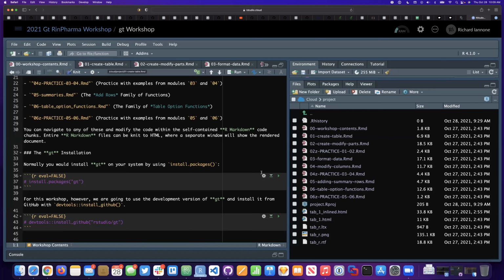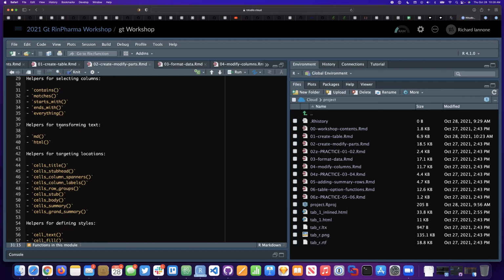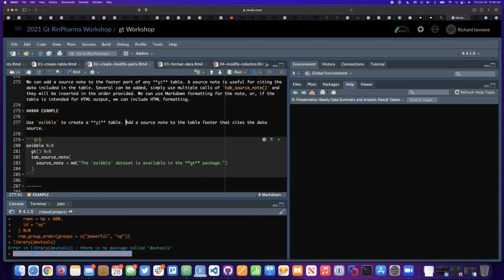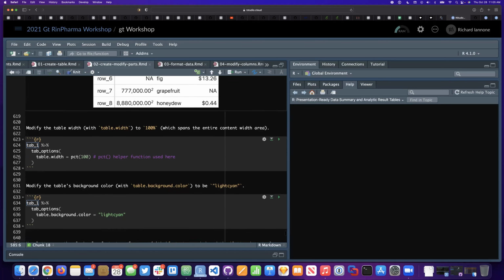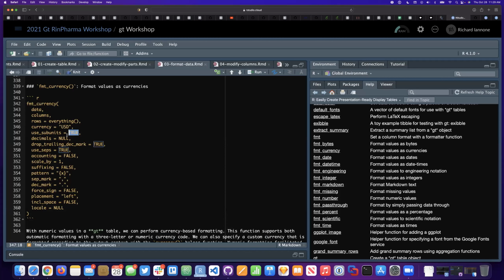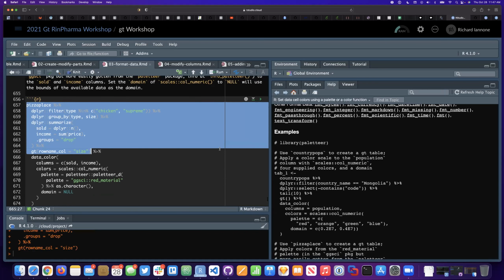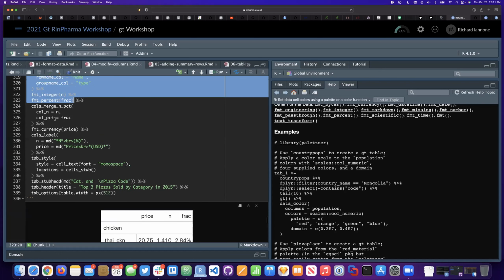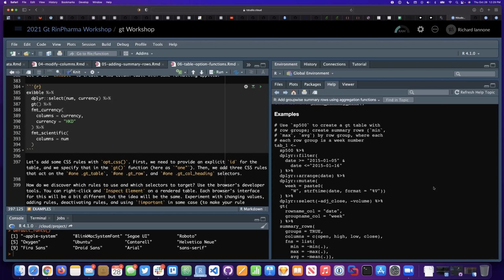Clinical Tables in gt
R/Pharma Workshop (Oct 28, 2021)
Rich Iannone (RStudio)